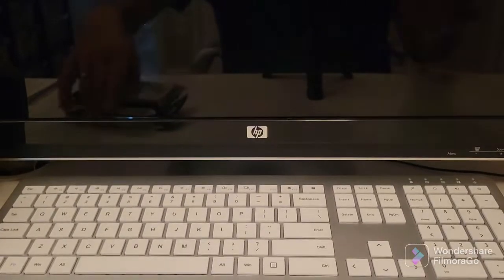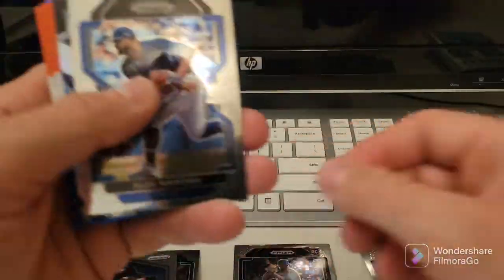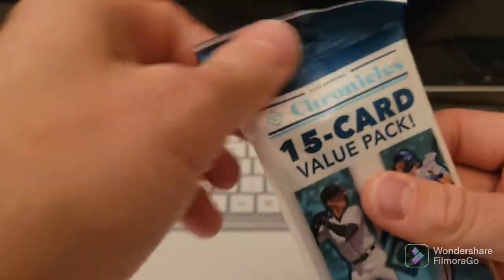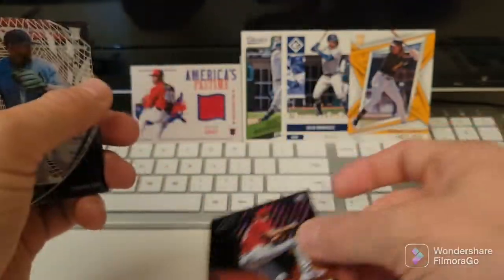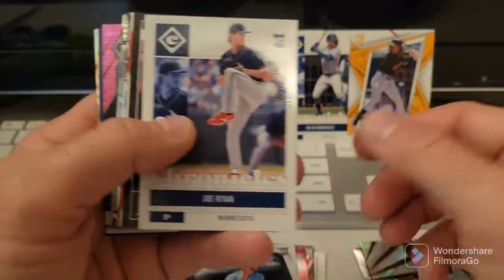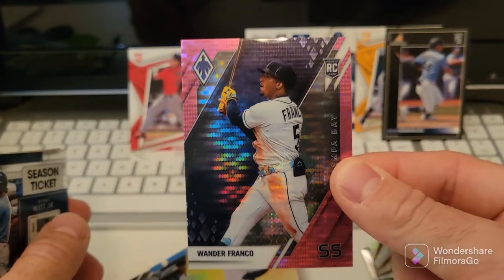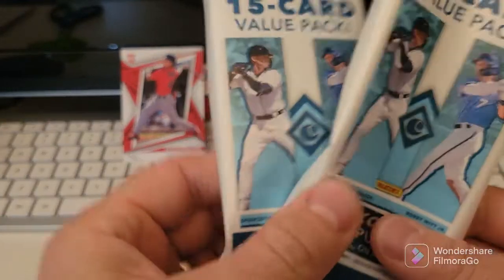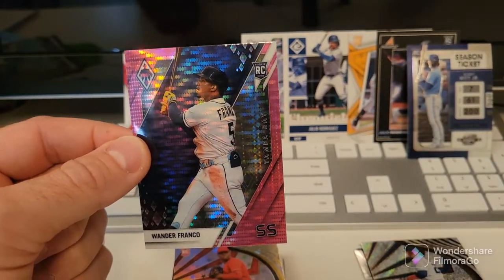Pack Rippin', Wander Hit, and Contest Update